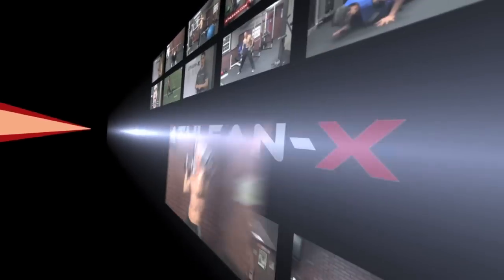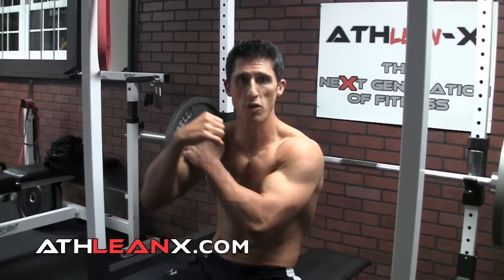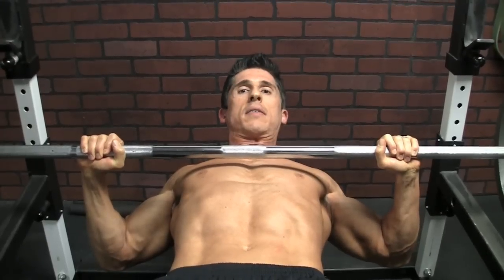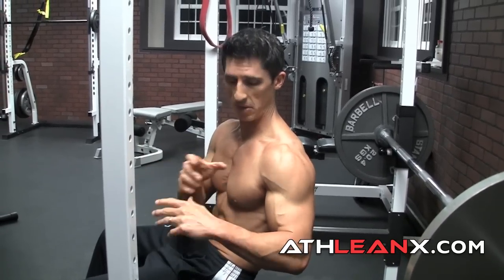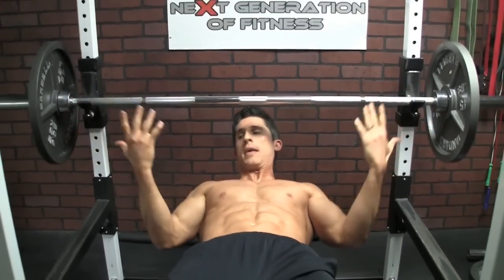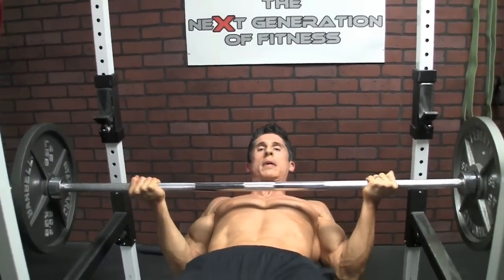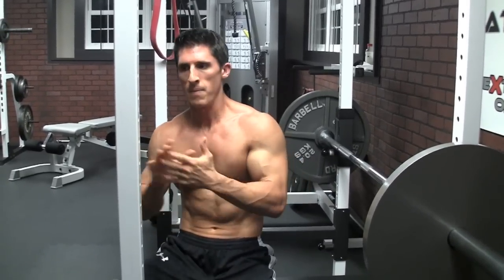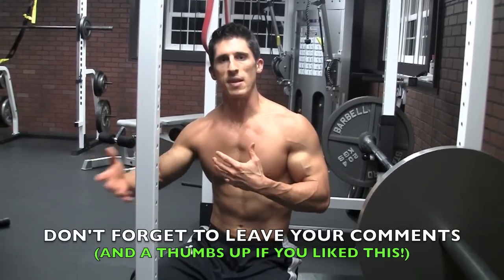How to Bench Press WITHOUT Pain - Reverse Grip Bench!!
The bench press is definitely the most popular chest exercise and a staple of almost every chest workout.  The problem is, that lots of guys can't do them without pain.  Whether it be pain in the shoulders, wrists or elbows, the bench press exercise can wreak havoc on those joints of yours unless you are careful.

In a quest to bench more weight guys will do all sorts of crazy things during the lift.  They will arch their backs way off the bench or bounce the bar off their chest.  Well, obviously both of those things are wrong.  However, in this video I show you that even touching the bar to your chest during the barbell bench press is not the best idea long term.  The extra few inches you get by touching the chest puts the AC joints in your shoulders at a much greater risk of injury.

In either case, there might be a better bench press exercise anyway.  The underhand bench or reverse grip bench press is not only a safer option but one that could add more size to your chest!  Research shows that you get incredible upper chest and mid chest activation during the lift (some even say more than during the incline bench press!)  In fact, using the exercise is one of my best bench press tips I give my pro athletes to add mass to their chest and save their shoulder joints in the process.

Of course with any video on how to bench press, form is key.  So take a few moments to watch this video and see how you can nail the form on this chest exercise alternative.